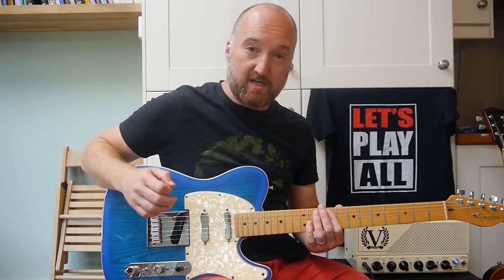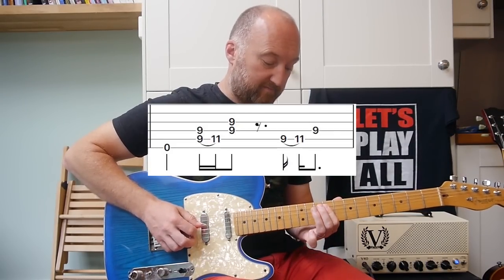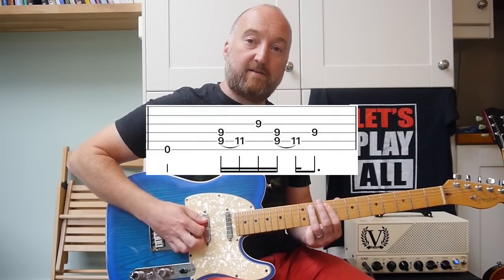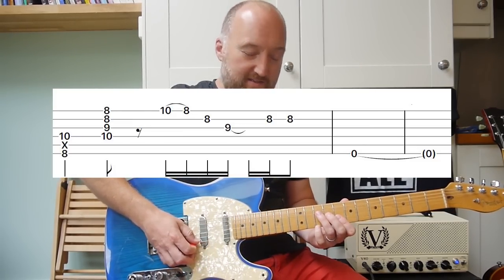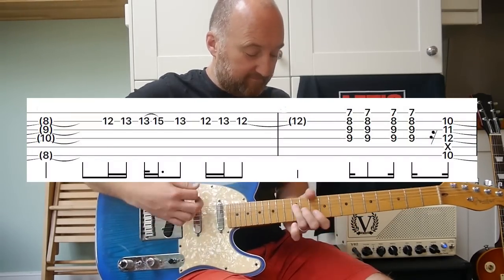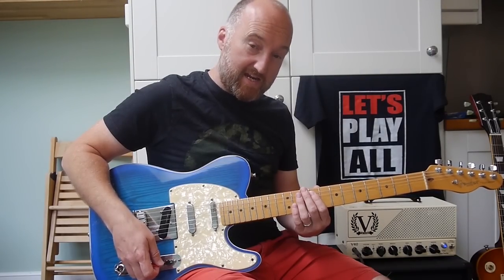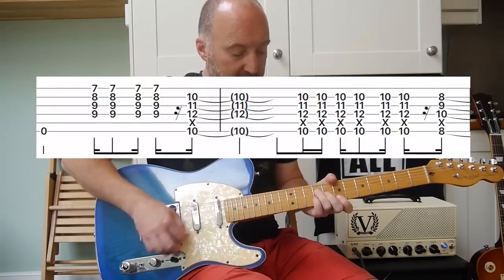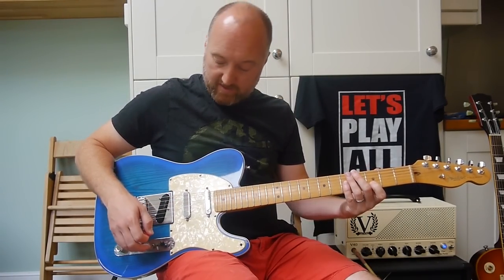PEARL JAM - "Black" Guitar Lesson w/solo | Mike McCready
"Black" PEARL JAM Guitar Lesson as played by Mike McCready on the Ten album

0:00 Jibber Jabber
0:21 Verse 1 riffs
1:38 Verse 2 riffs
4:12 Chorus 1
5:55 Chorus fill played with Stone
6:16 Chorus 1 chord section
7:14 Verse 2 riffs
9:20 Chorus 2
9:30 Chorus 2 chord section
9:48 Going back to the D!
10:40 Section before wah wah solo
10:55 Solo Section 1
11:41 Solo Section 2
11:39 Solo section 3
11:59 Solo section 4
12:07 Quick runthrough of the last 4 sections
12:56 Do do do do der der doo riff variation!
13:03 Solo Section 5
13:28 Solo Section 6
13:53 Riffs played during fade out